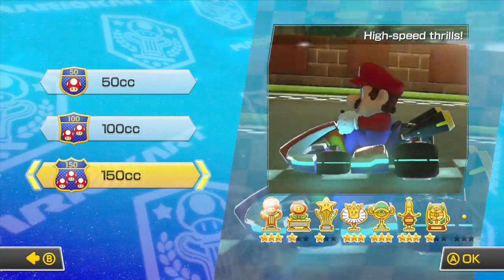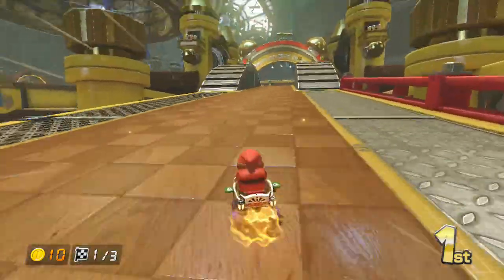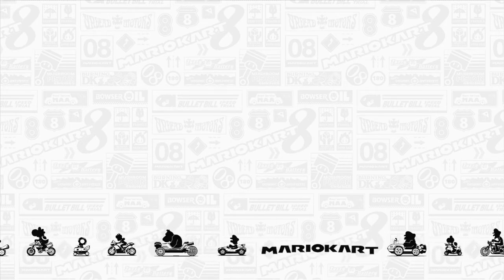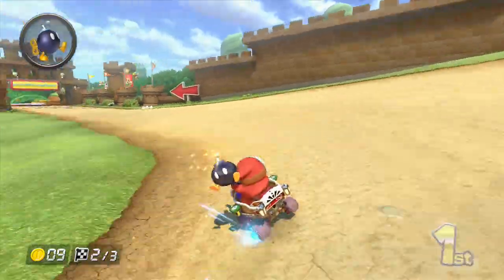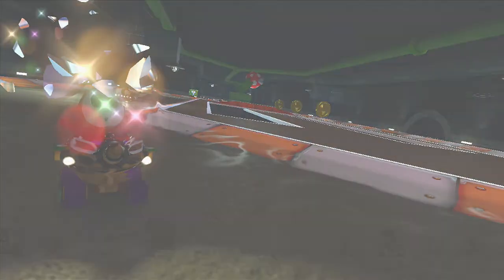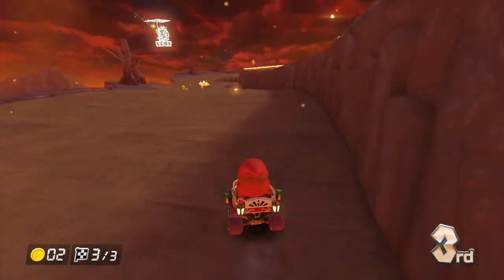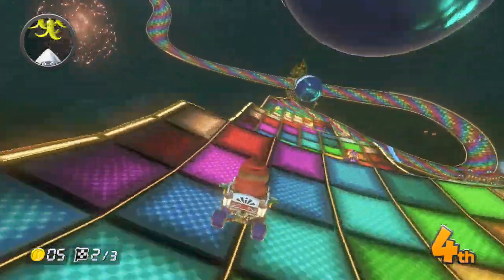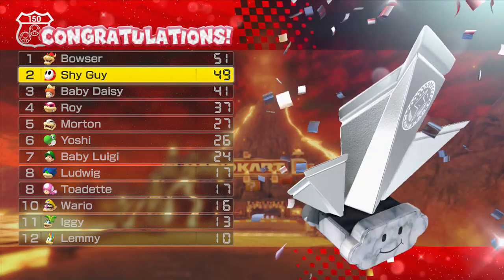Let's Play Mario Kart 8 - Part 8 FINALE (Lightning Cup)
It's over now. I know I had issues uploading and all, but its done. Ready to get back to Sonic Adventure. In this episode we tackle the Lightning Cup with my favorite combination in the game.